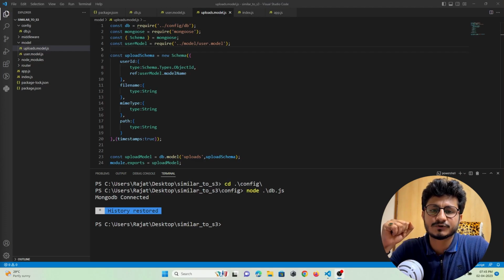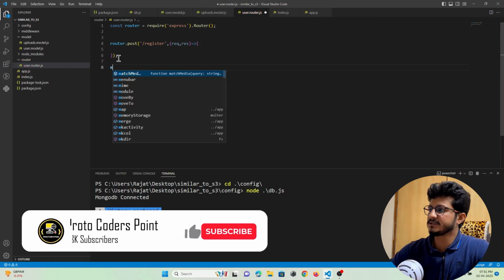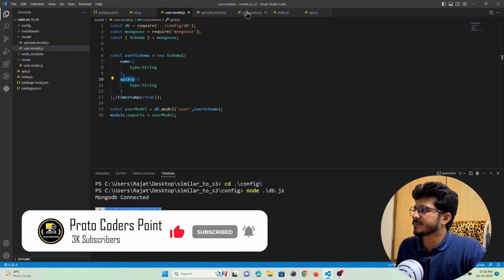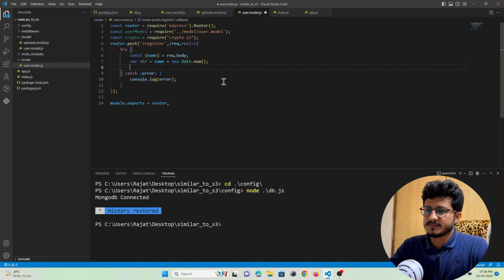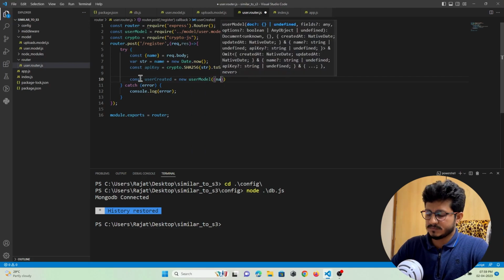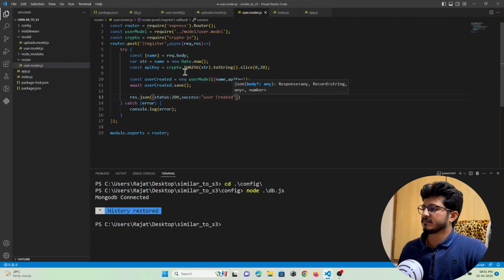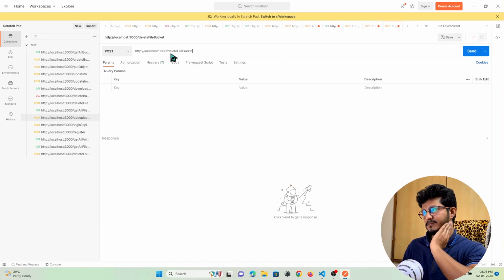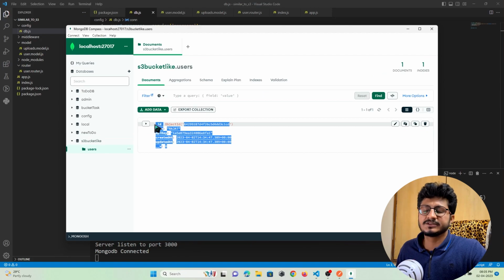NodeJS User Registration with crypto api key | NodeJS AWS S3 Bucket-Like Service - Part 4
This is Part 4 of creating NodeJS AWS S3 bucket-like service, In this tutorial we will create a user registration API through which user will be register himself into the system. During registration process apikey will be generated using crypto-js and assigned to a user, the whole user data will be stored into mongodb database.